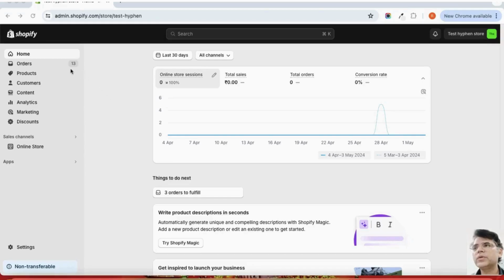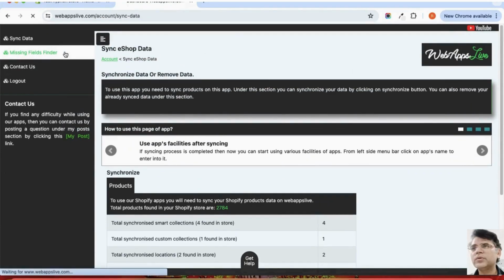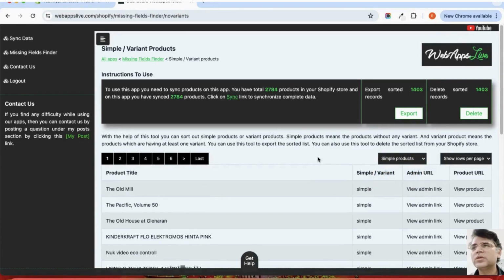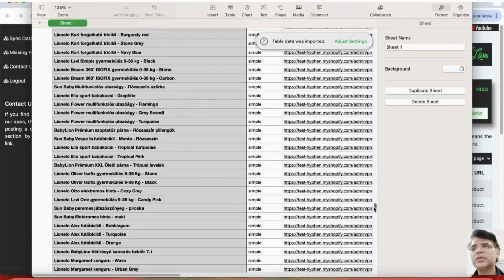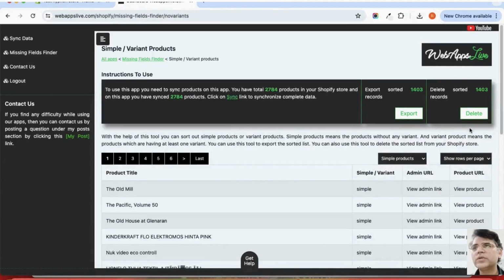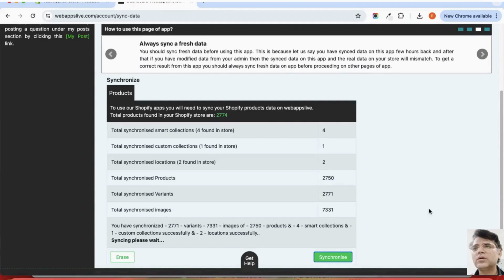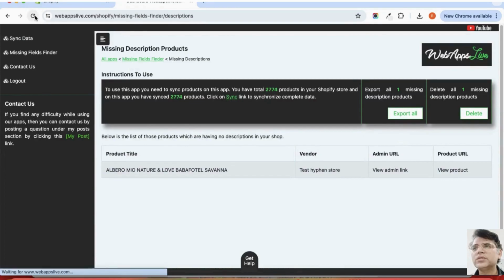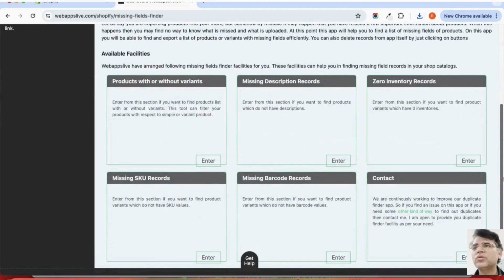Missing Fields Finder Screencast Video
This video is to show the demo that shows how to use the app, including onboarding flow and core functionality.